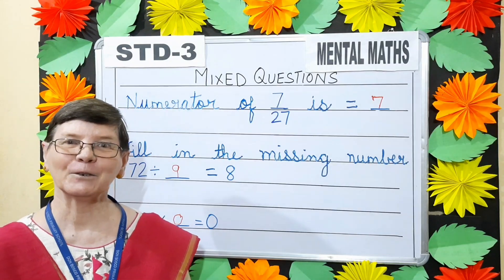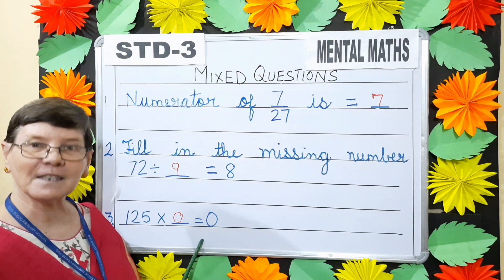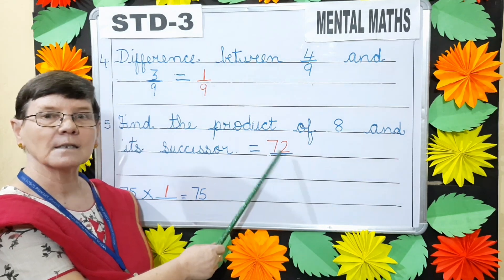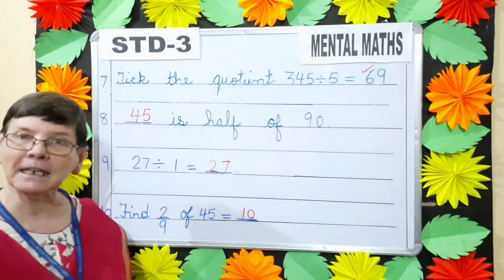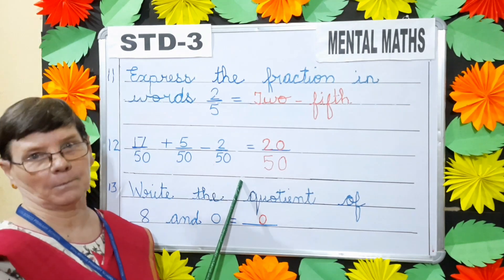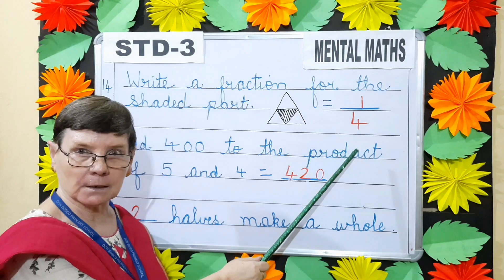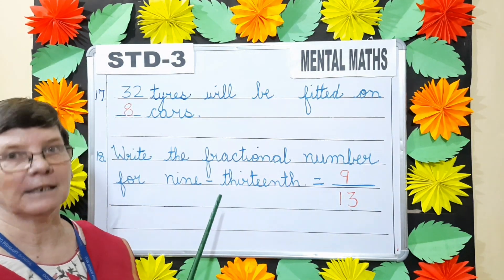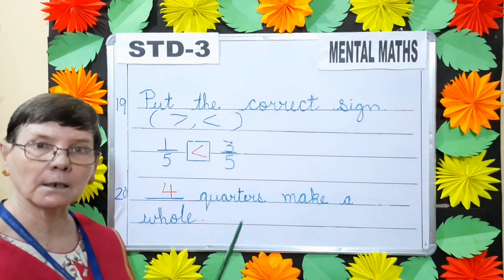STD-3 Mental Maths (DON BOSCO PRIMARY SCHOOL,PATNA)